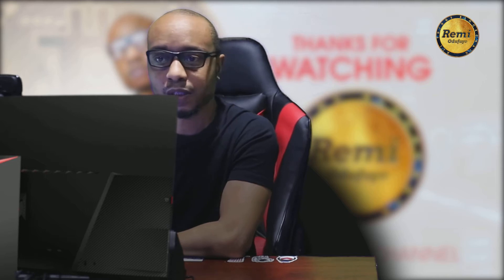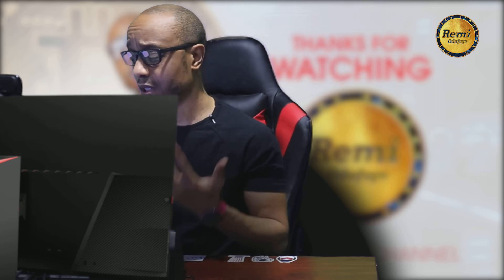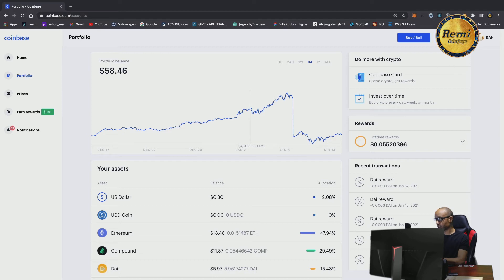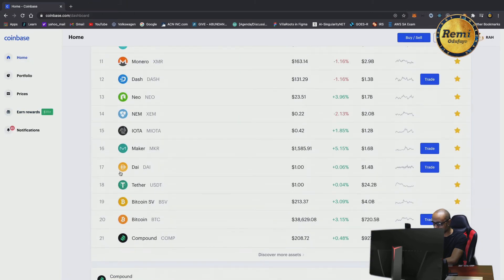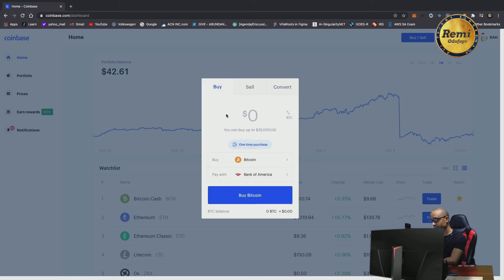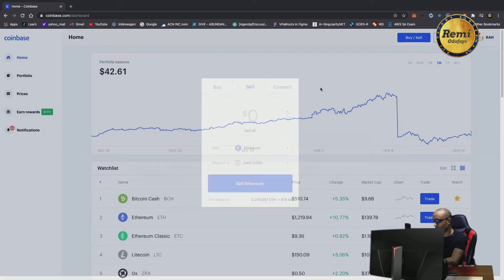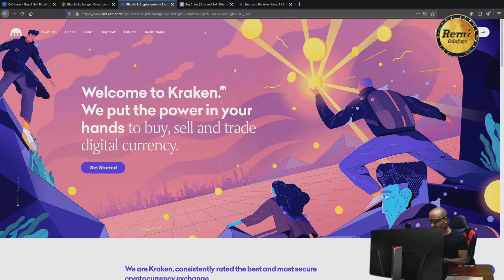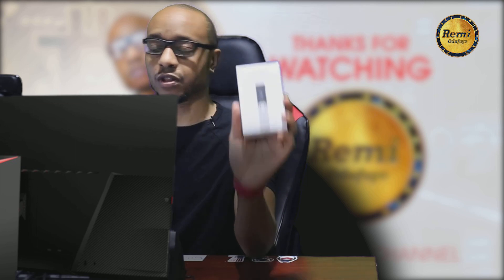A Beginners Guide To Buying Crypto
None of them should be considered as Investment Advice or suggestions to invest in cryptocurrencies.
 Please do so based on your own research before contributing or Participating in token sales as this sector is extremely risky.